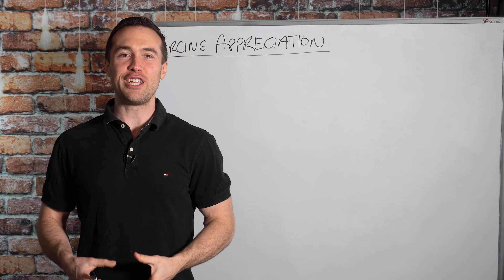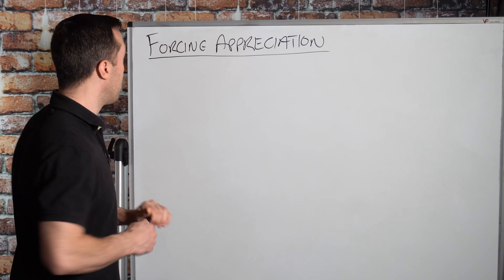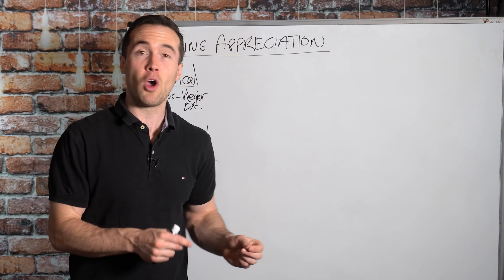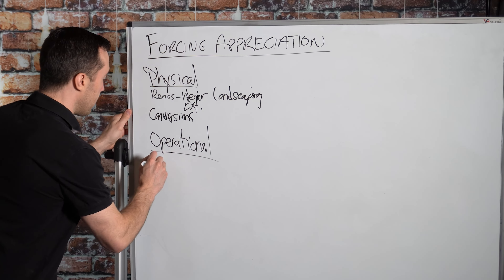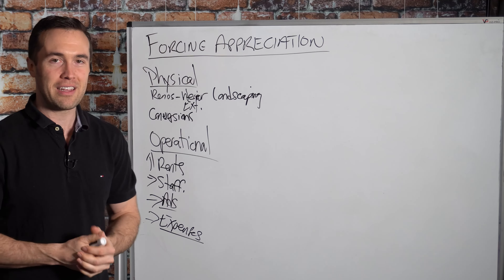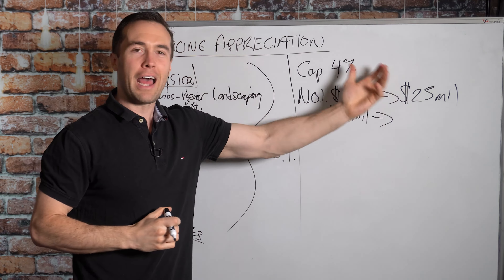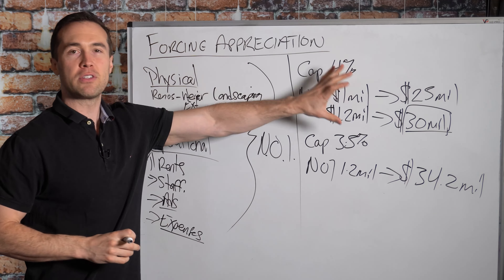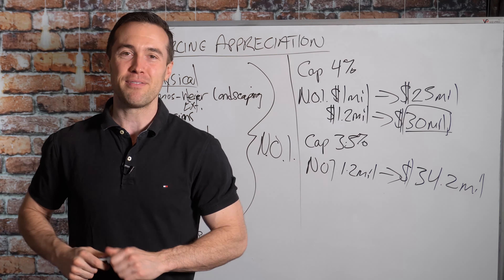How to Force Multifamily Appreciation (Value Add Strategy)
HOW TO FORCE MULTIFAMILY APPRECIATION WITH VALUE ADD / How do you force the appreciation of a multifamily property? Multifamily real estate provides a huge advantage over single family investing through the way value can be manufactured and forced through the value add strategy. In this video, we break down the multifamily value add strategy and the impact in has on the property's valuation.

🔥 Build, grow, and scale your multifamily portfolio. 🔥

📞 ONE-ON-ONE CALL:
Are you an accredited investor Interested in learning more about multifamily investing? I'm opening up my schedule to speak with people who are serious about learning about how real estate investing can significantly impact their lives.
to book a 20 minute call.